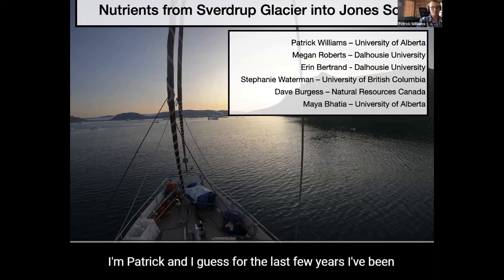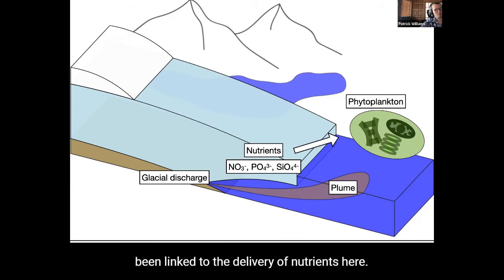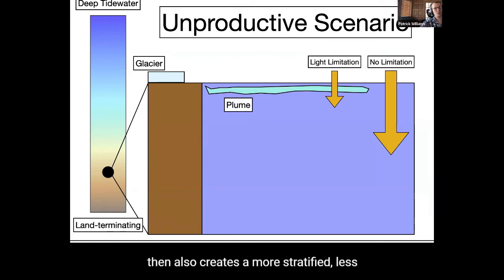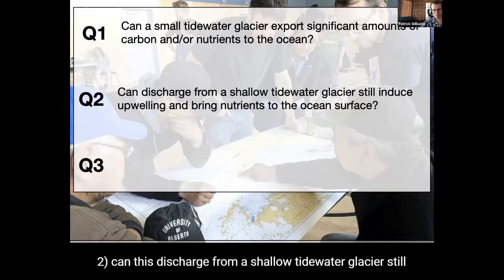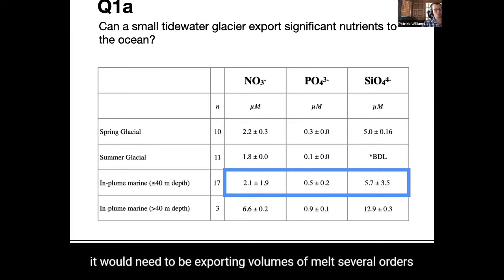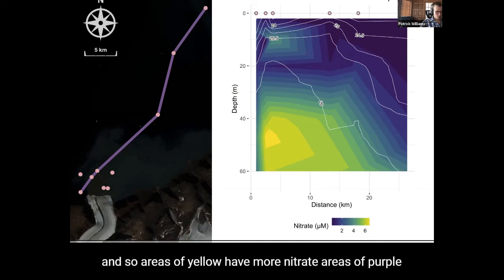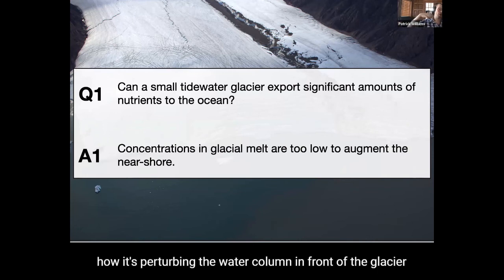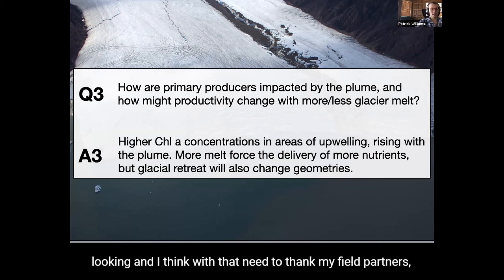Patrick Williams: NRD 2021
Patrick Williams presents at Northern Research Day 2021: Nutrient and carbon export from a tidewater glacier to the coastal ocean in the Canadian Arctic Archipelago